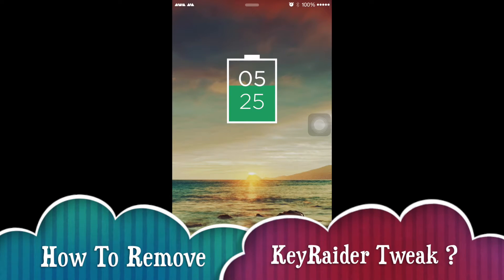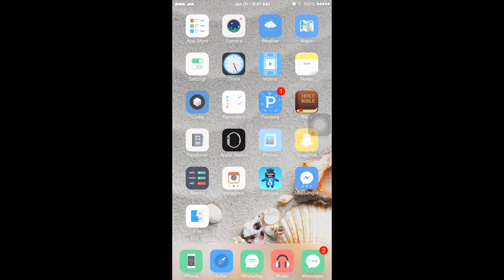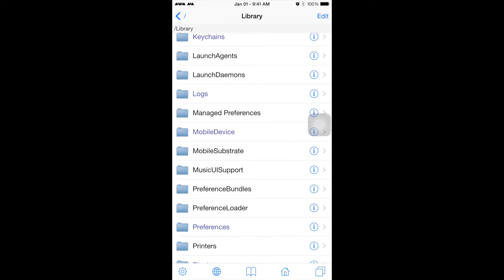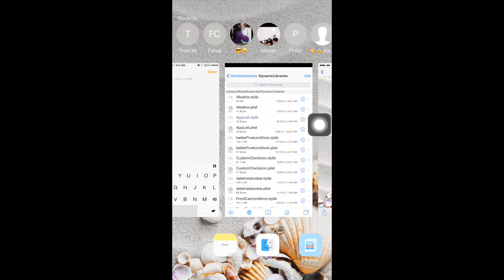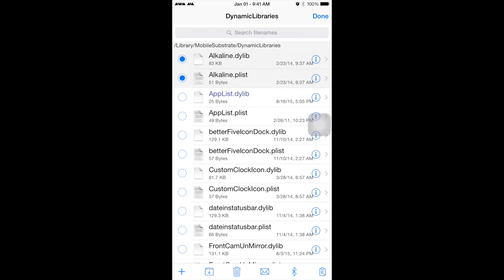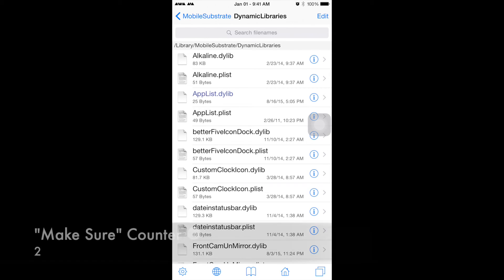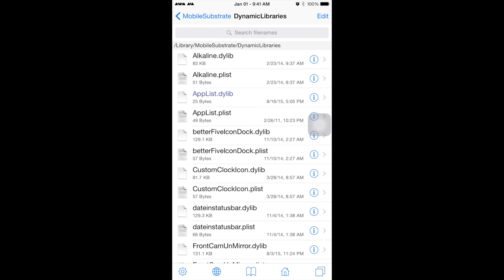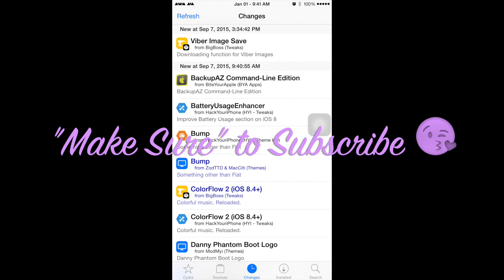How To Remove Trojan Virus KeyRaider from iPhone 5 | 6 | 6 Plus ?!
thegreatshainu.github.io
thegreatshainu.blogspot.com Keywords to search in Dynamic Libraries:
wushidou
gotoip4
bamu
getHanzi